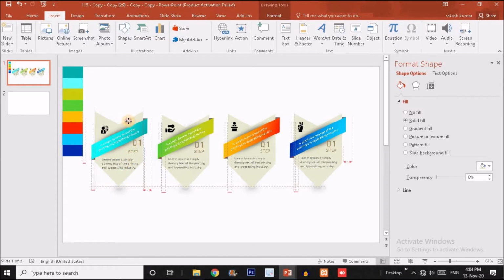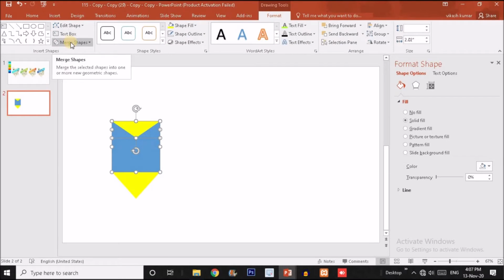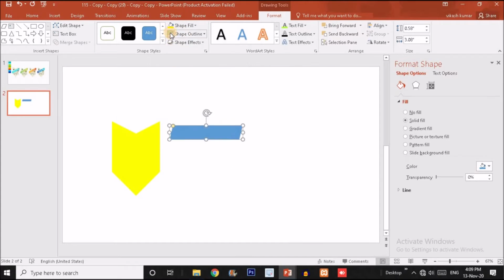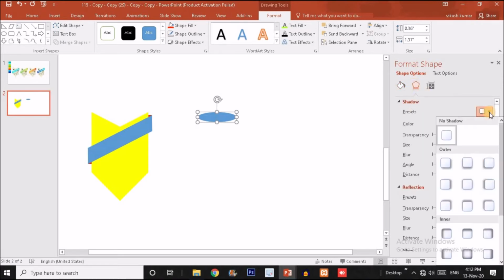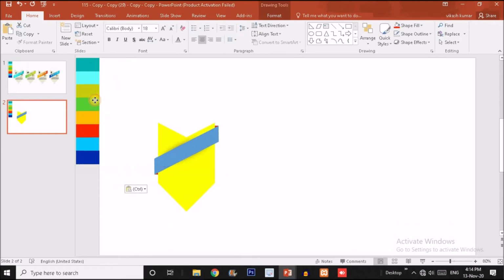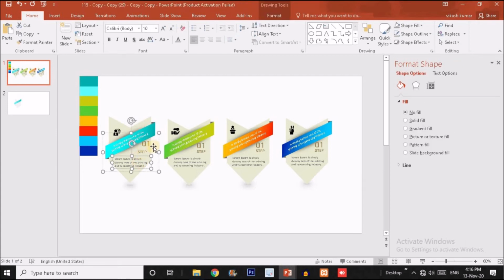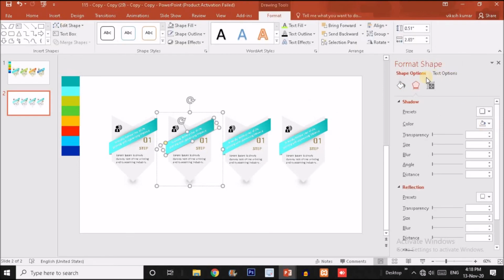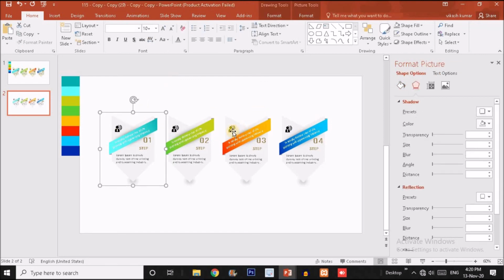4 step triangular arrow infographics in powerpoint / powerpoint world /free donload link / tutorial.